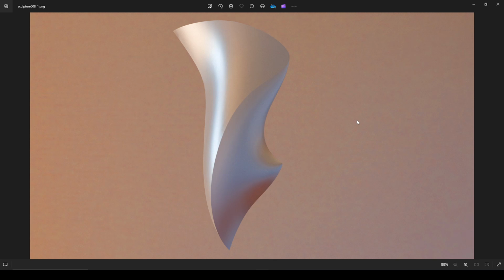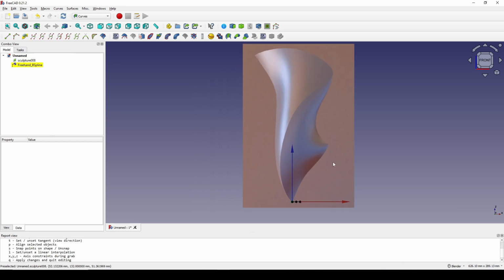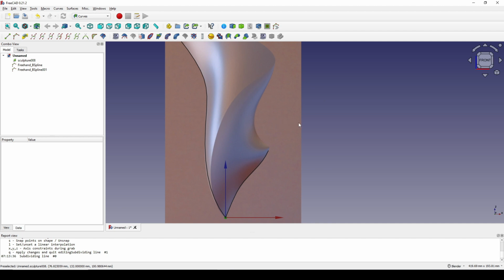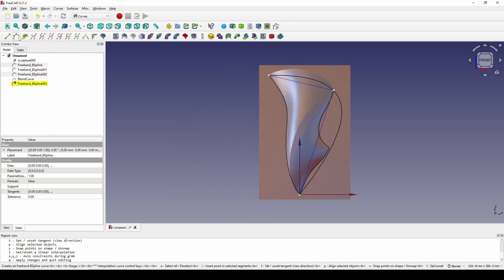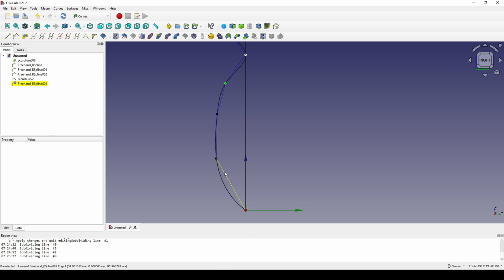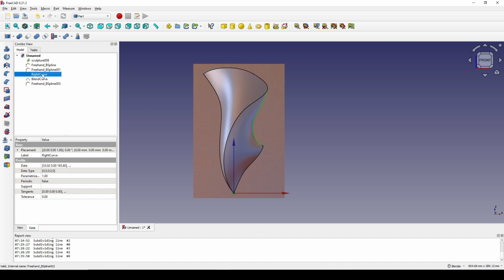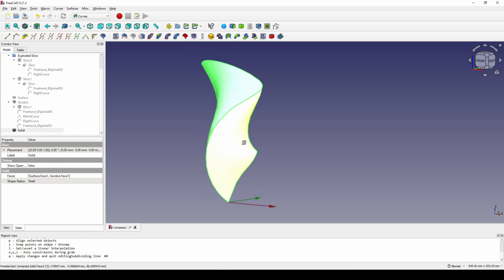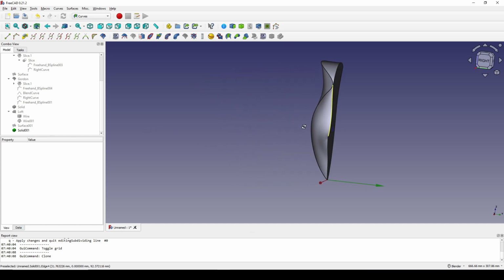FreeCad - Using Freehand Bspline, Gordon Surface And Filling Tools To Create A Sculpture.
Using Freehand Bspline, Gordon Surface And Filling Tools To Create A Sculpture.
Workbenches:
Curve WB: Freehand Bspline, Parametric Solid, Gordon Surface.
Surface WB: Blend Curve, Filling Tool.